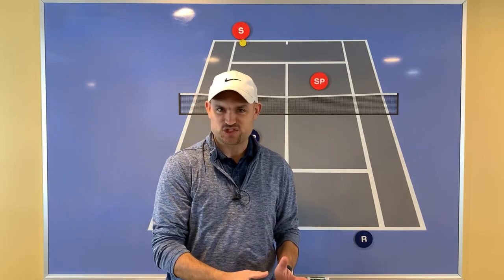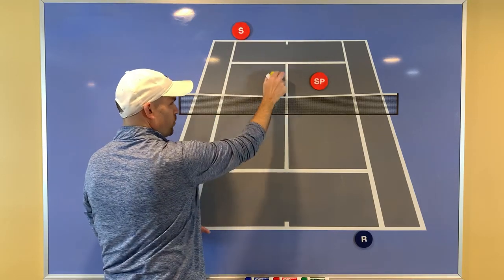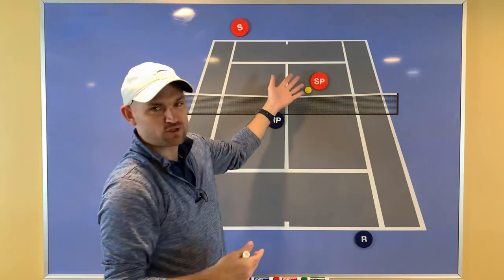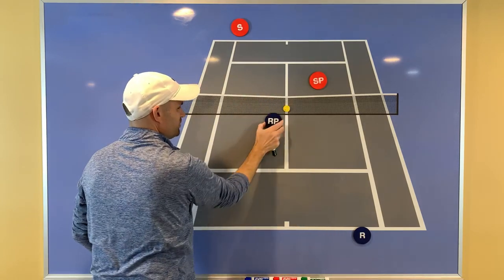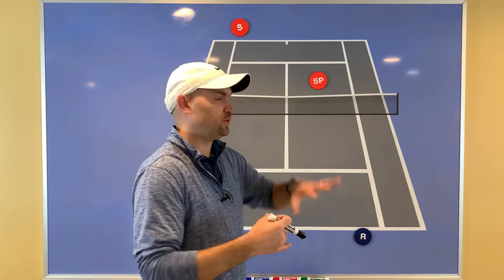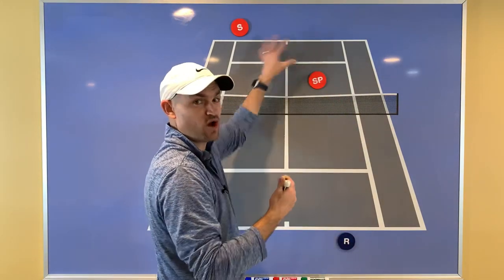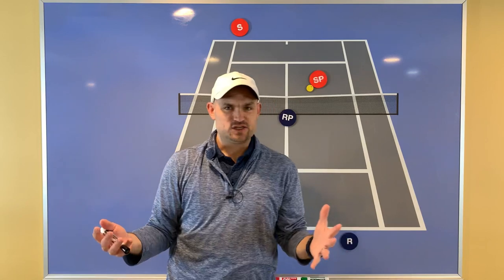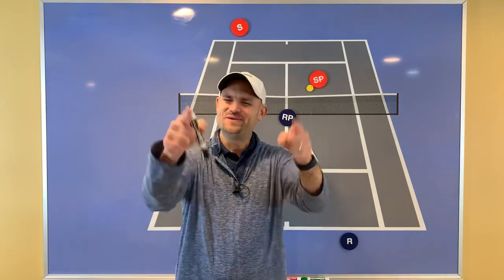How To Dominate Your Next Doubles Match (Perfect Tennis Strategy)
I’ve had viewers ask if they could “tip” me for all the videos I make. Thank you! If you’d like to leave a “tip” it would mean the world to me and my family…
1. Hit the ball to the opponent who’s standing where you are standing